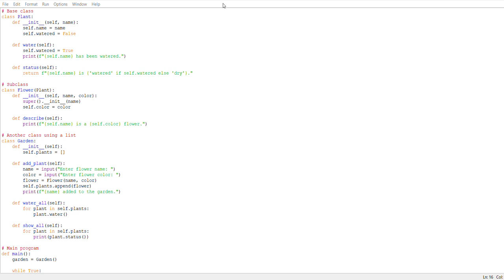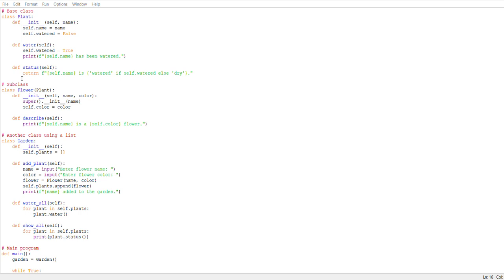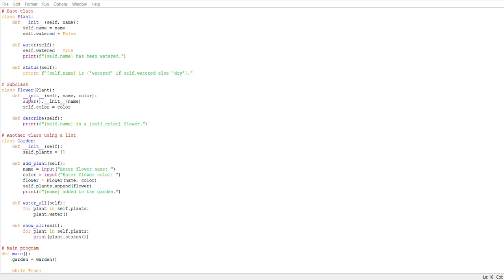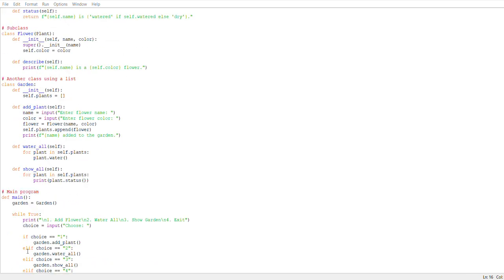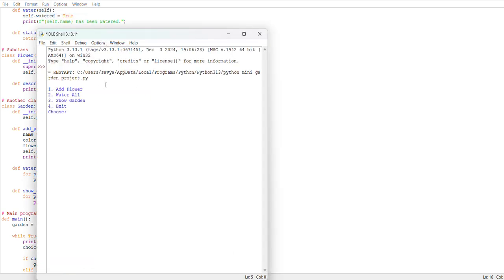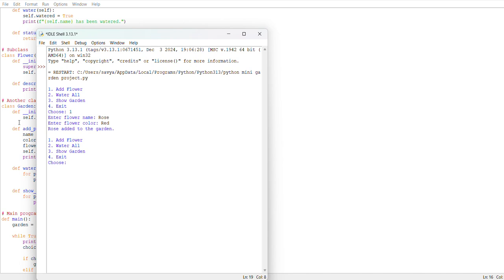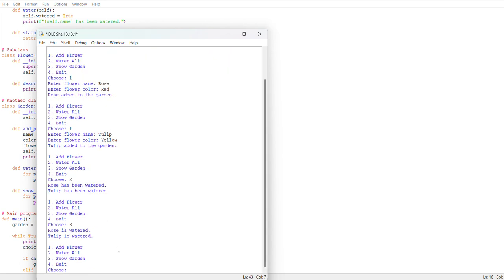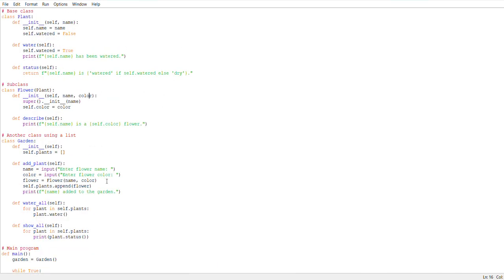Computer Science Project about Classes in Python.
Project of Computer Science about classes # CS# project